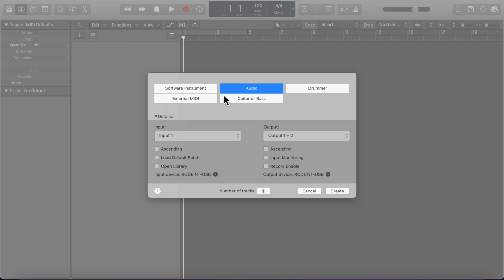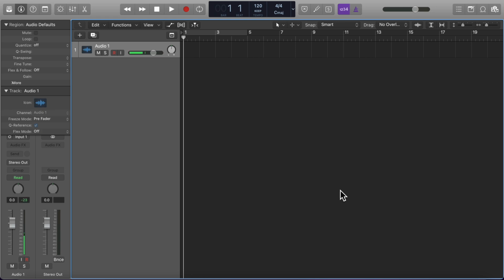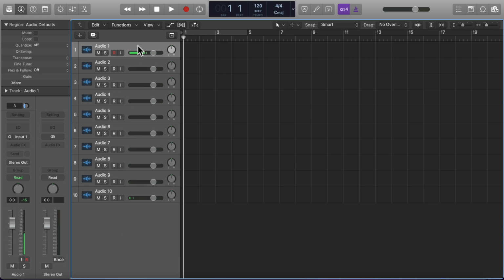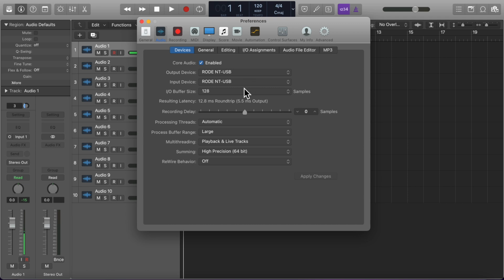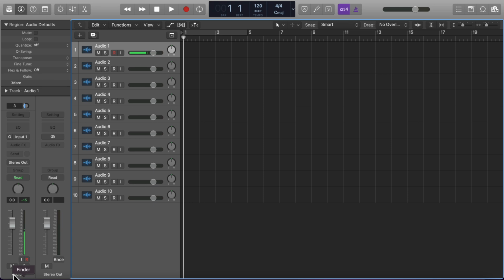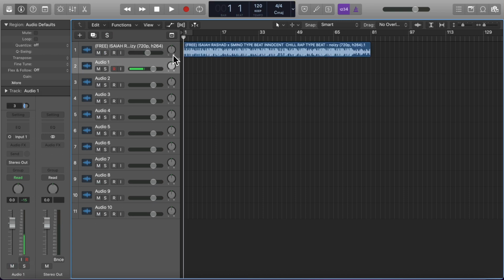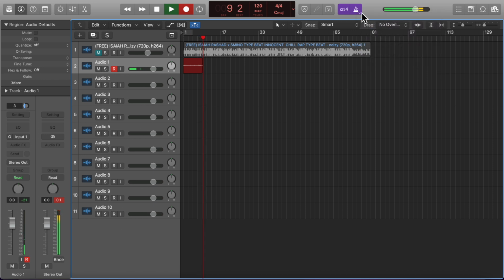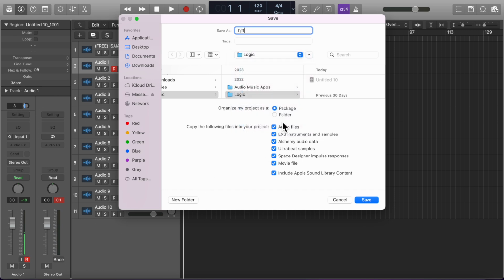"Recording Your First Song: Beginner's Guide to Logic Pro X and GarageBand"